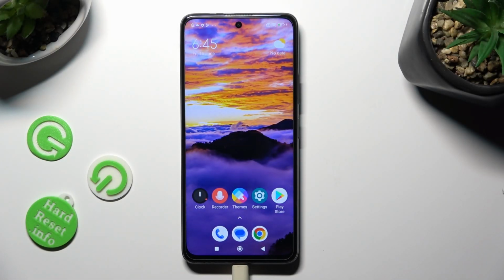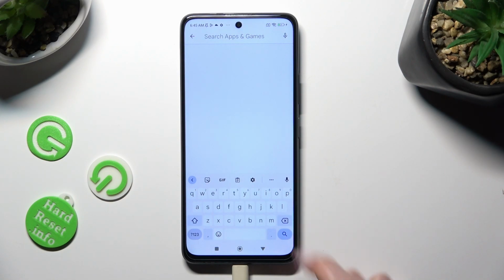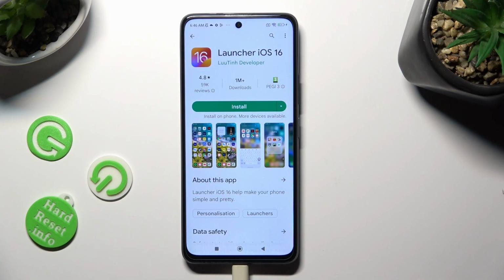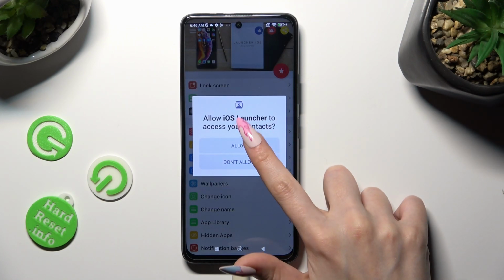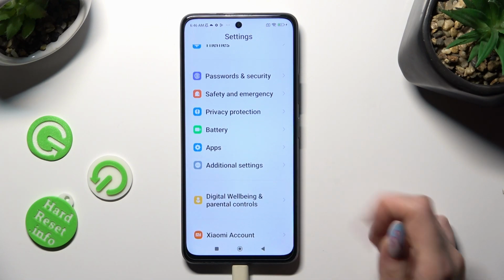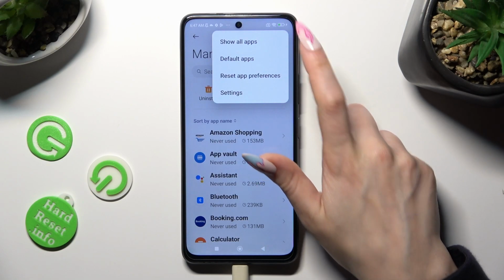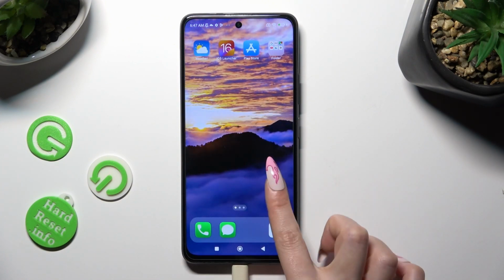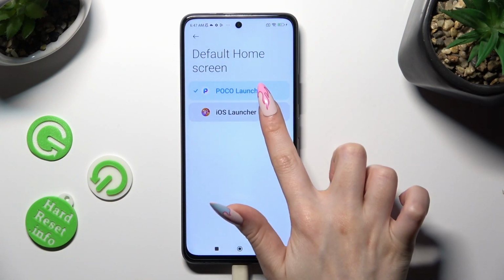How to Download and Apply iOS Launcher on POCO X3 GT?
In this tutorial video, we will guide you on how to download and apply an iOS launcher on your POCO X3 GT smartphone. Discover the steps to transform the look and feel of your device's user interface to resemble iOS, including the app icons, home screen layout, and overall visual style.

How to download and apply an iOS-themed launcher on POCO X3 GT?
How to customize your device's appearance to resemble iOS on POCO X3 GT?
How to change the home screen layout and app icons to an iOS style on POCO X3 GT?